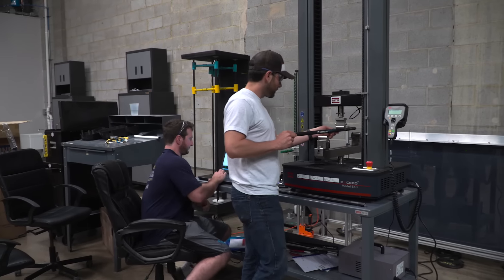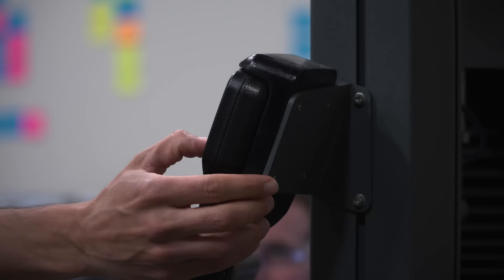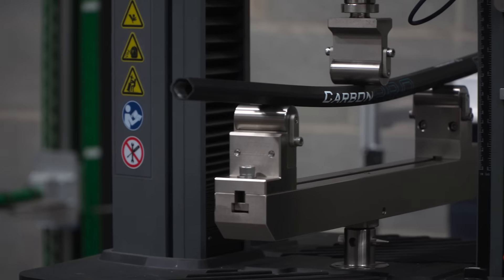Carbon Pro - Development